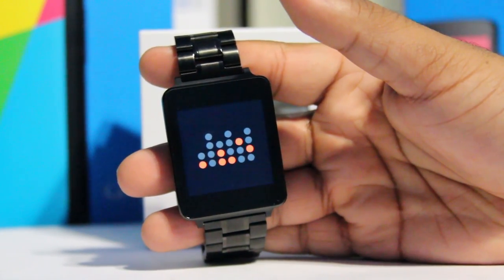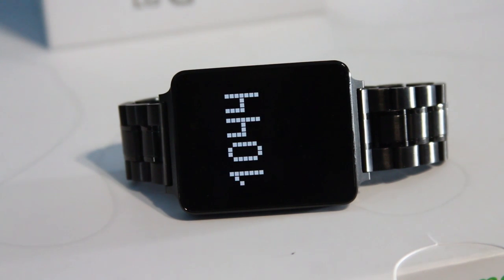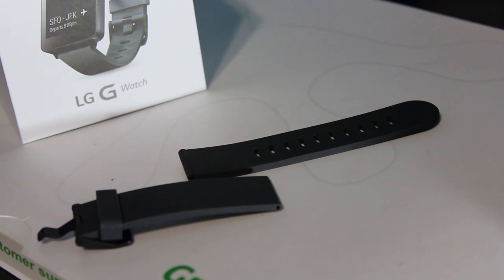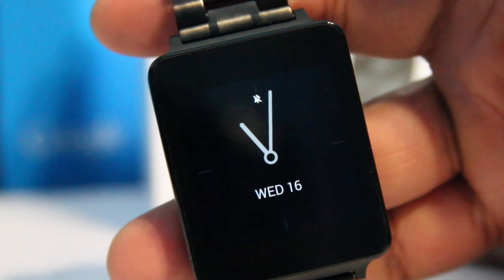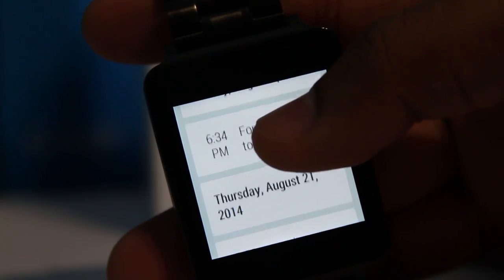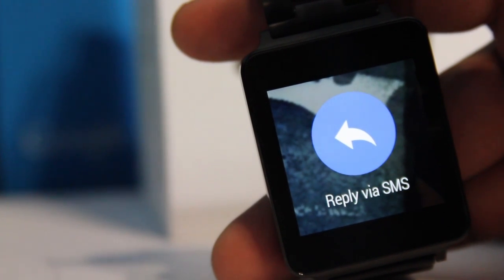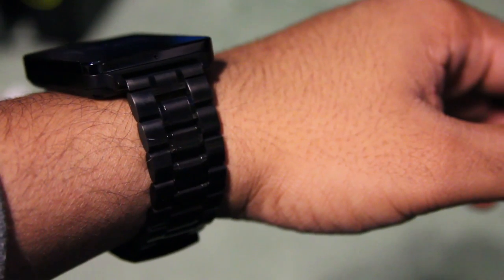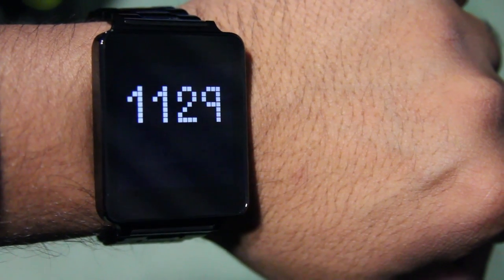LG G WATCH REVIEW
Hey YouTube, I've had the G Watch for about a week now and all I can say is WOW. Everyone needs this in their life.

Watch Band Seen in Review

some new gear I use